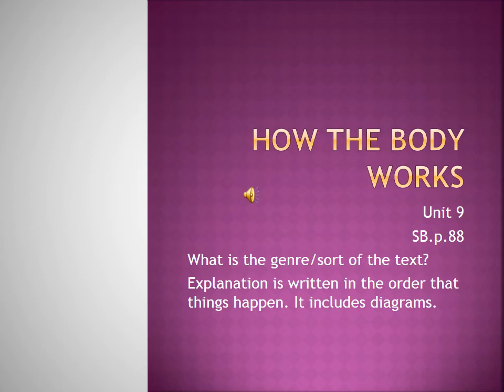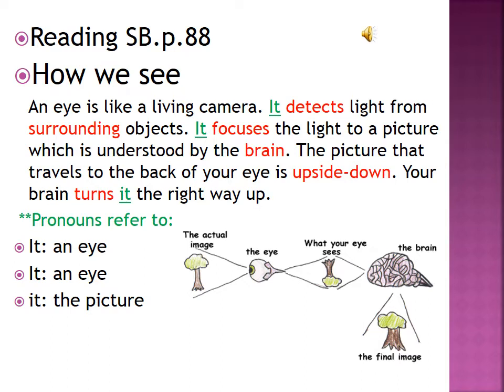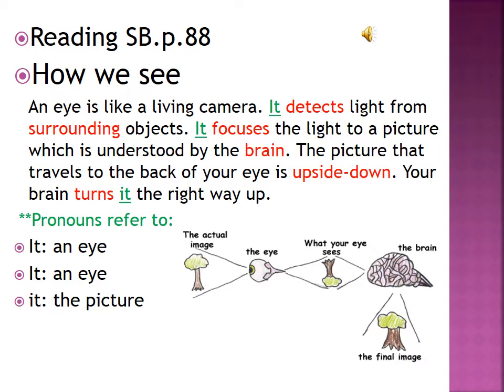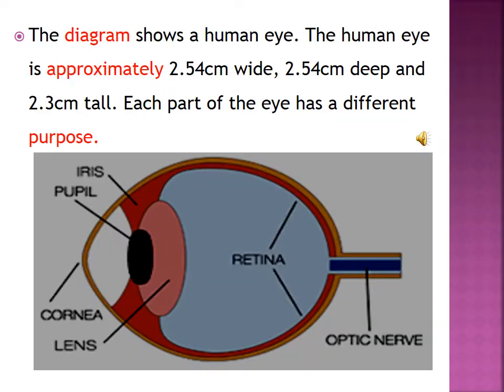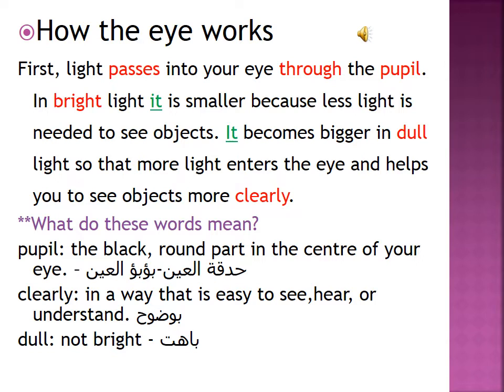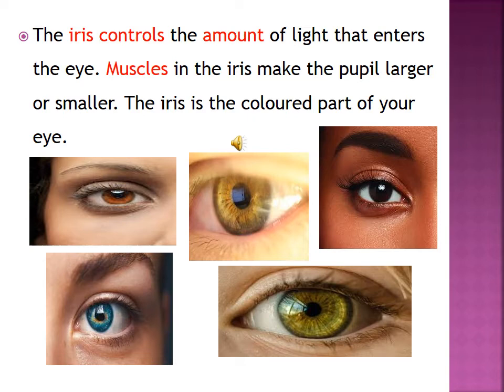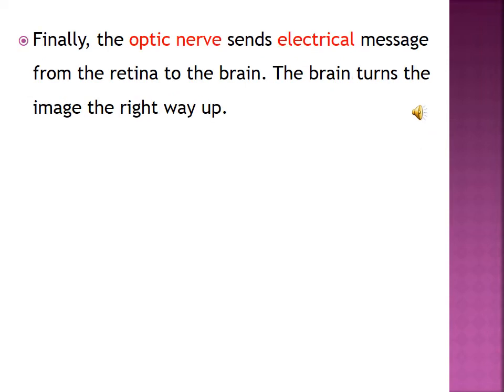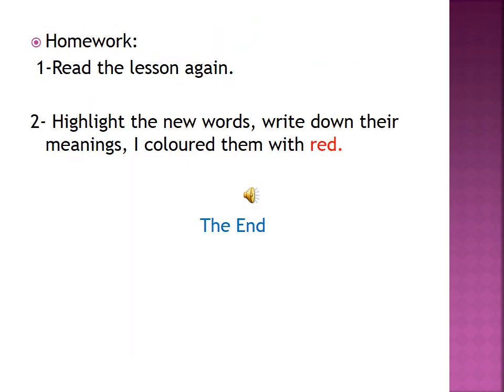الاسبوع الخامس/الصف السابع/اللغة الانجليزية/How the body works